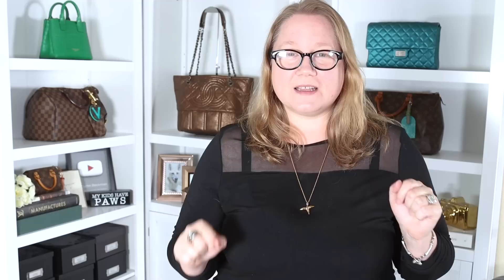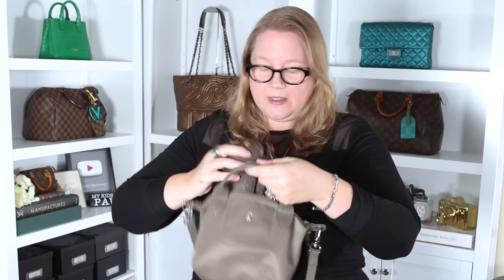Unboxing the PERFECT Louis Vuitton Bag || Autumn Beckman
I found the PERFECT Louis Vuitton bag and I can't wait to share it with you!

Luxury retailers where I've found my best bargains.
More preloved
Clearanced preloved luxury
Coach Outlet
Pro Tip: Luxury outlets do not have websites. You can only shop in person. BUT you can find sales on luxury items

Items.
Louis Vuitton Noe Mini
Mac Studio Fix foundation powder

Videos.

Background light
Face & side light

Design and publish your own website with beautiful and easy to use templates